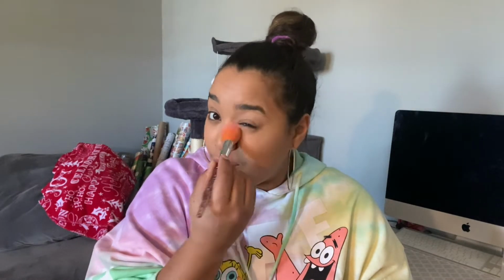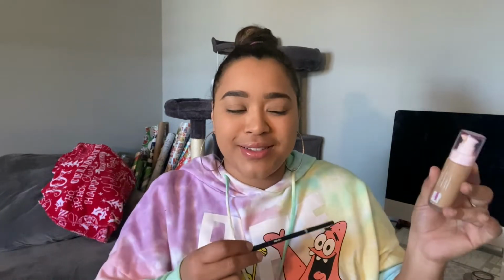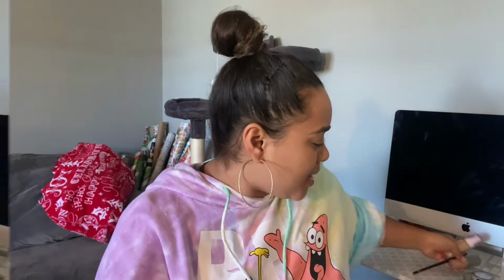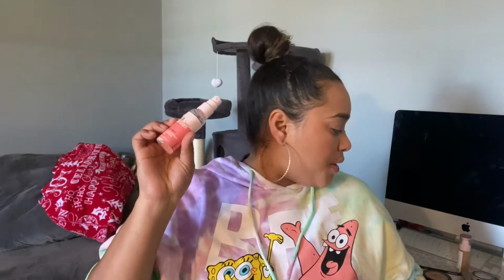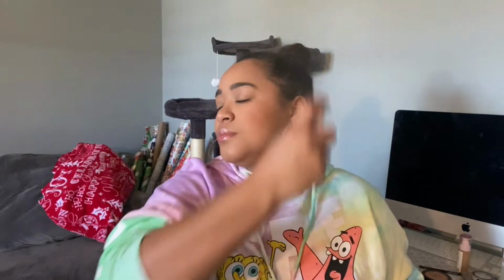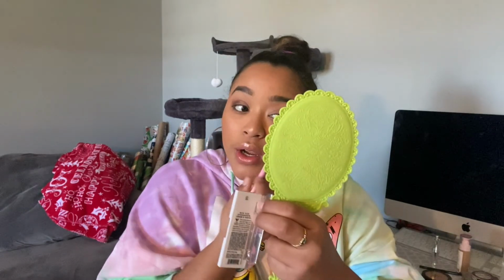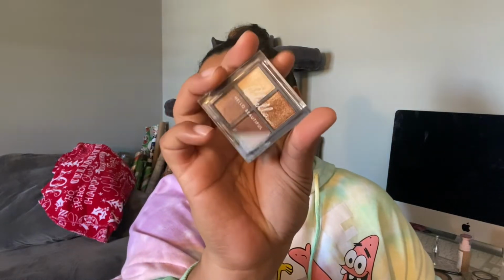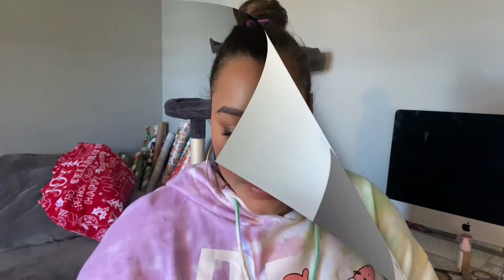CHIT CHAT GRWM : Working in Retail, Starting a Website + Full Face of Nothing New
I feel like I have't had the chance to sit down and really update you guys on everything going on, so I wanted to take today and do that! I know its a weird video to post on Black Friday lol but I still hope you guys enjoy!

Javy Coffee:  Marissa15
LYS Beauty : LYSMARISSA20

Makeup_Marissa612

~Lawless Forget The Filler Lip Plumping Gloss: Rosy Outlook
~Rare Beauty Always an Optimist 4 in 1 Mist
~Uoma By Sharon C Skin Perfecting Foundation: Honey Honey T2
~Complex Culture Letup Concealer: M300
~Complex Culture Set, Go Translucent Setting Powder: Clarity
~Nyx HD Finishing Powder: Translucent
~Kaja Play Bento Trio: 02 Cloud Latte
~Elf Primer Infused Bronzer: Perpetually Tan
~Elf Bite Size Face Duo: Spiced Apple
~LYS Aim High Pressed Highlighter: Brave
~Essence Hello, Good Stuff 3in1 Face Mist
~AOA Studio Slim Brow: Dark Brown
~Benefit 24hr Brow Setter
~Elf Bite Size Eyeshadow: Cream & Sugar
~Chella Hello Beautiful Manifest Bronze Eyeshadow Palette Travel Size
~Charlotte Tilbury Lip Cheat: Pillow Talk 2 Medium
~Milani Color Fetish Matte Lipstick: 420 Tease